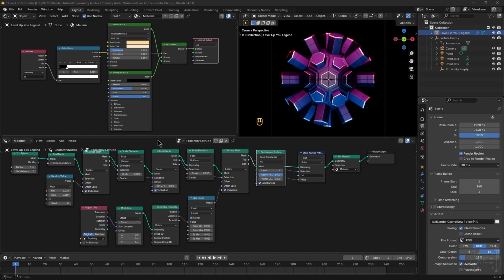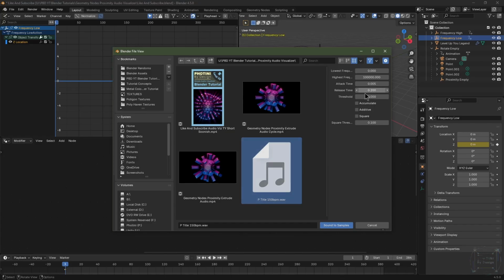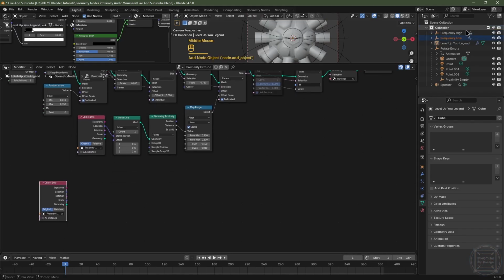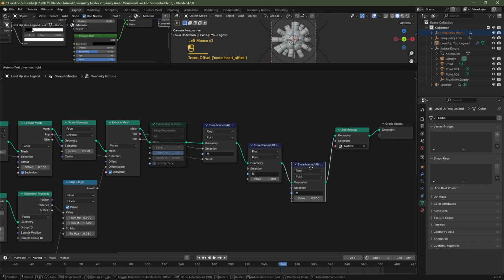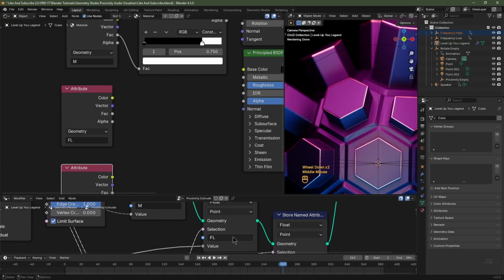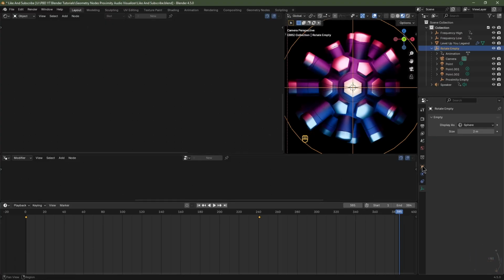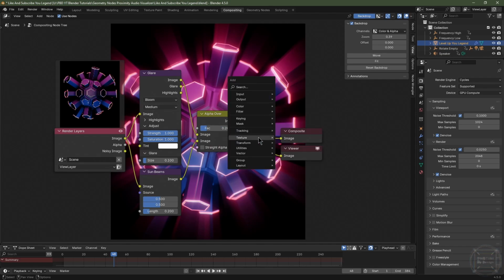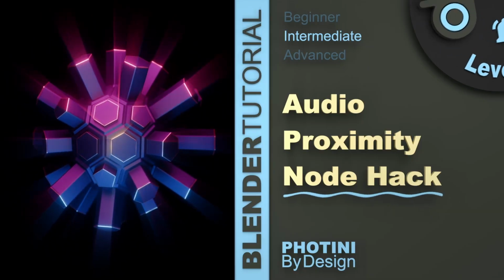Audio Driven Proximity Effects With Geometry Nodes – Blender Tutorial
Hey folks, this episode is a continuation for my "Dynamic Proximity Node Hack" Blender Tutorial. In this tutorial we transform the the previous project into a sound reactive geometry nodes audio visualizer. I recommend following my ""Dynamic Proximity Node Hack" tutorial before following this one to get the best out of this mini series.